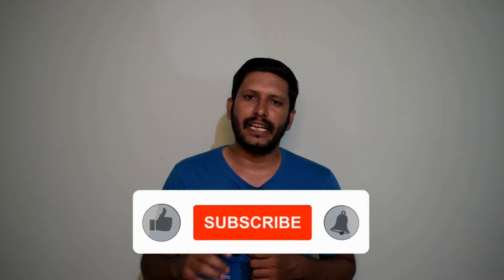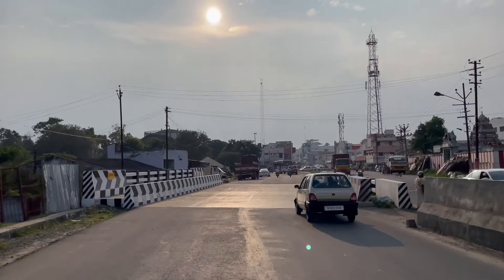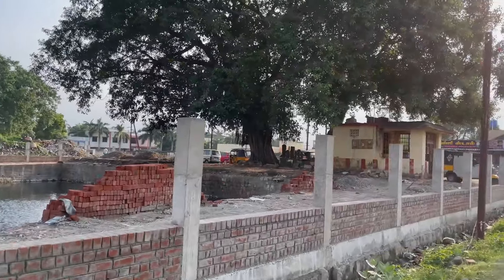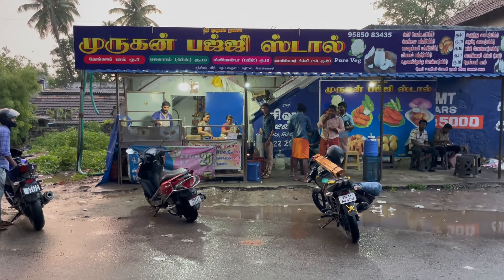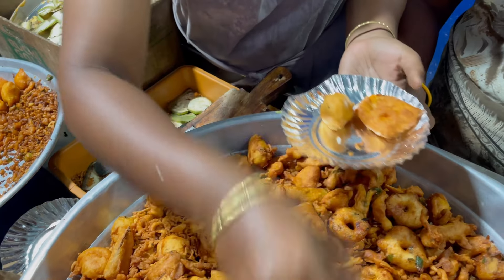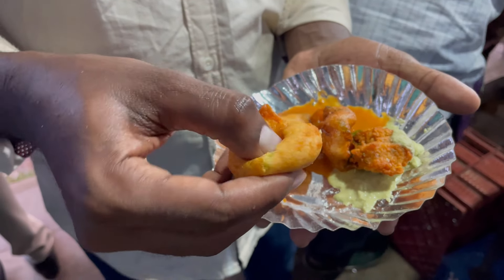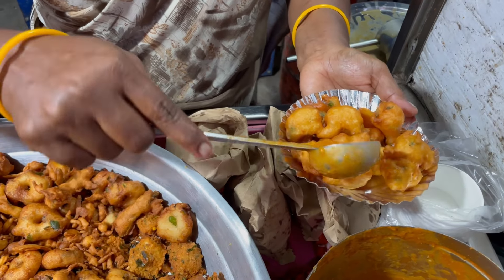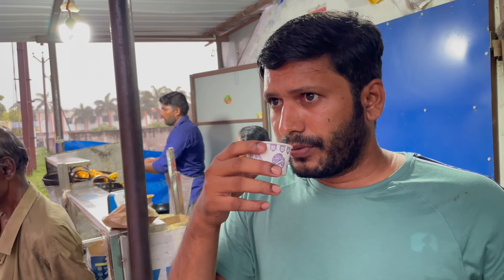Cheap and Best Bajji Kadai in Pollachi | Murugan Bajji Stall | Giri Speakz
This video is about review of Bajji, Bonda from Murugan Bajji Stall, Pollachi . It is titled as Cheap and Best Bajji Kadai in Pollachi | Murugan Bajji Stall | Giri Speakz